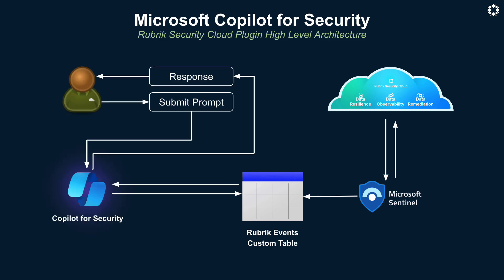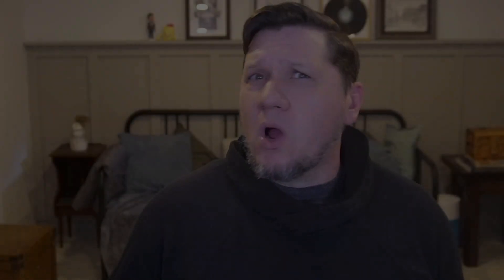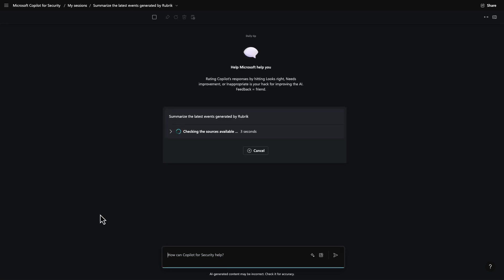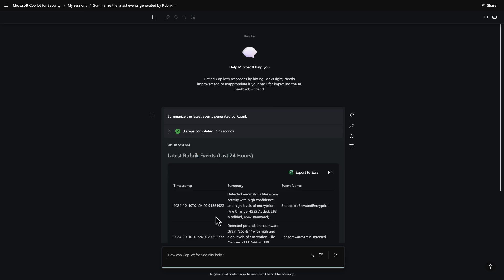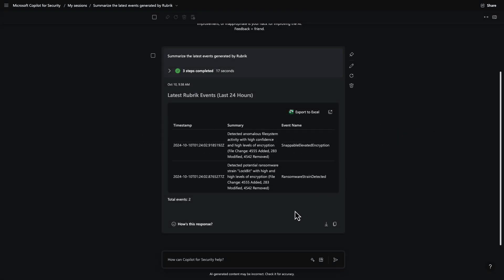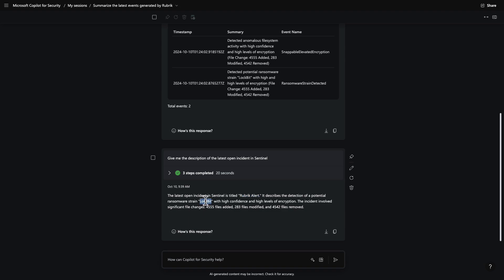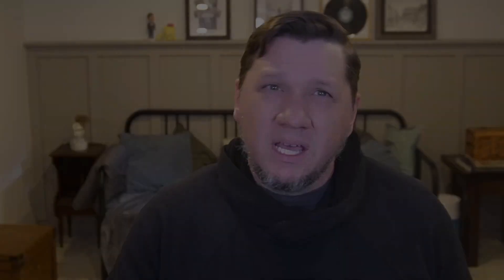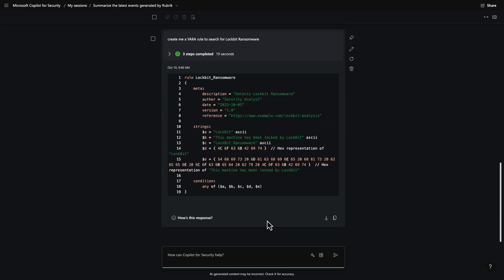Rubrik Plugin for Microsoft Copilot for Security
Rubrik is one of the first enterprise backup providers to integrate with Microsoft Copilot for Security, enabling enterprises to reduce cyber response times by determining the scope of attacks more efficiently and automating recoveries. This demo showcases how joint Rubrik and Microsoft customers are able to leverage the power of generative AI to aid in cyber recovery.